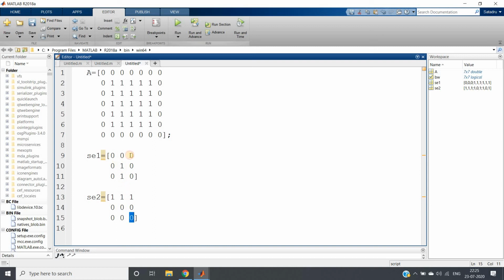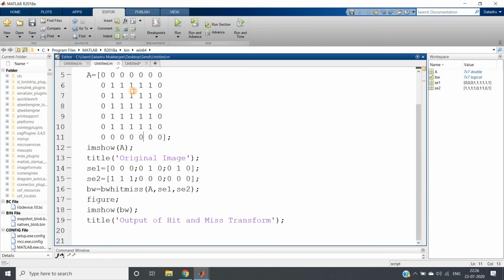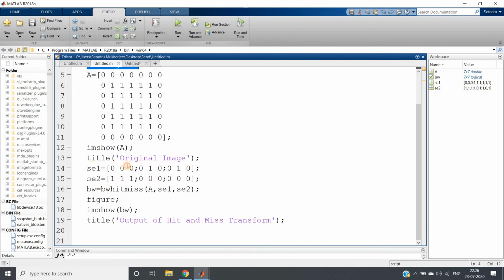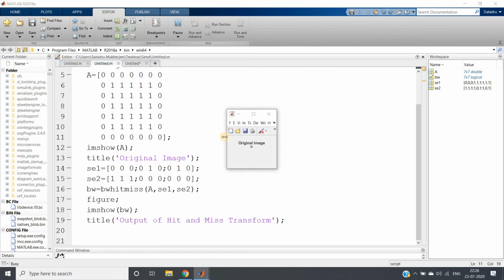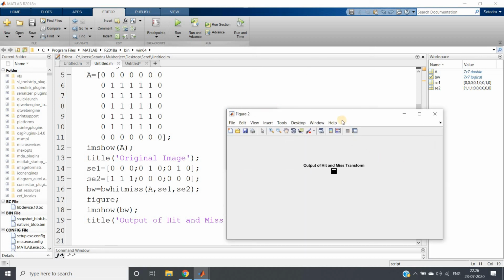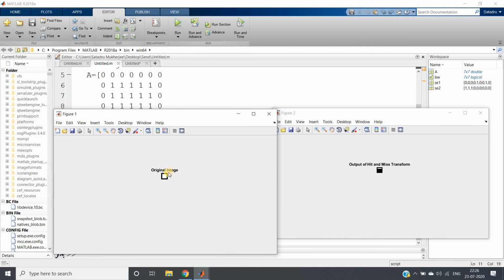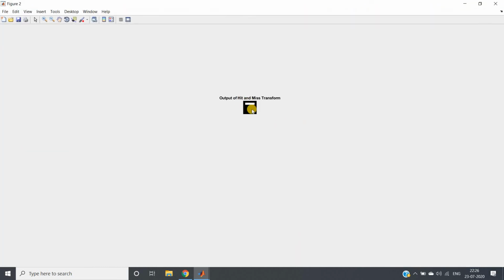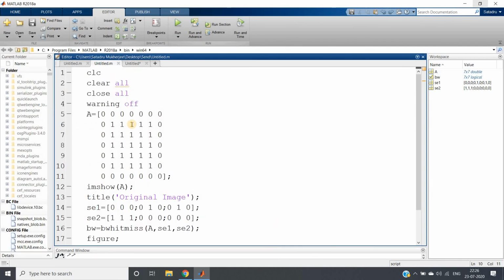Hit-or-Miss Transform with don't Care in Structuring Element | Digital Image Processing | MATLAB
Code:

clc
clear all
close all
warning off
A=[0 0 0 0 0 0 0
   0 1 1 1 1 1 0
   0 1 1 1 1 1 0
   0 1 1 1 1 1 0
   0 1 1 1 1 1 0
   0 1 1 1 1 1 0
   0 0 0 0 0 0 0];
imshow(A);
title('Original Image');
se1=[0 0 0;0 1 0;0 1 0];
se2=[1 1 1;0 0 0;0 0 0];
bw=bwhitmiss(A,se1,se2);
figure;
imshow(bw);
title('Output of Hit and Miss Transform');